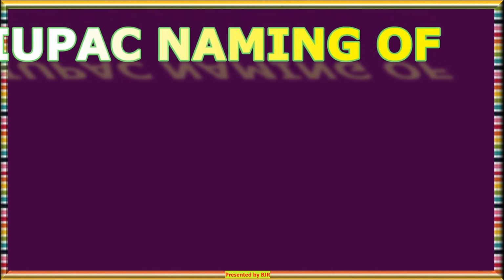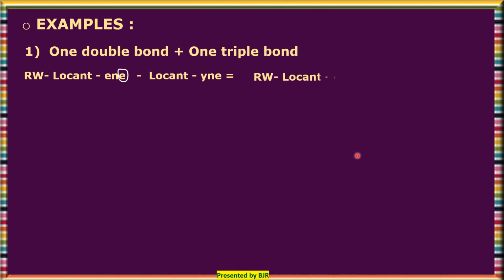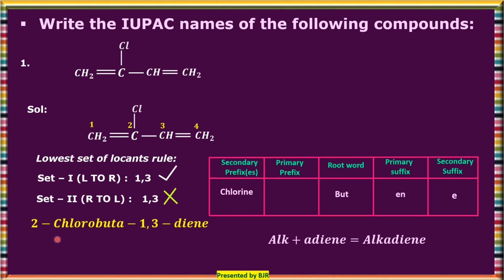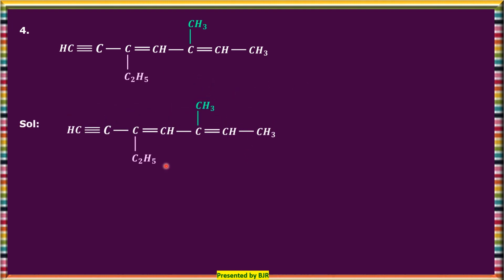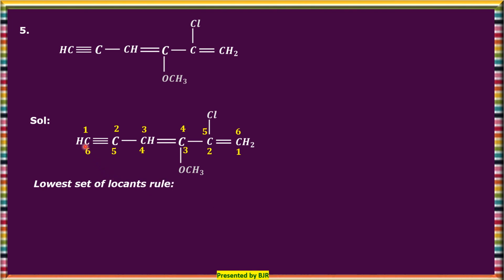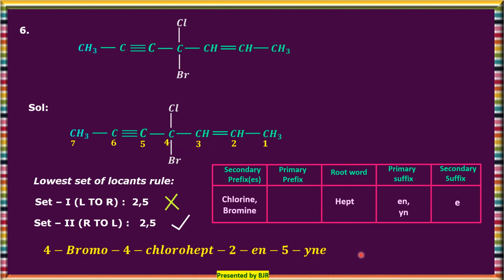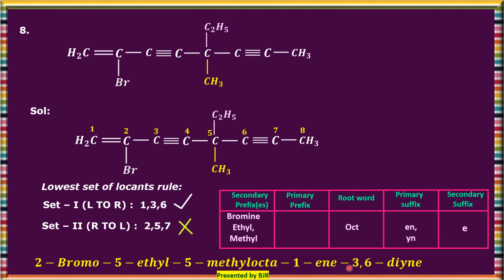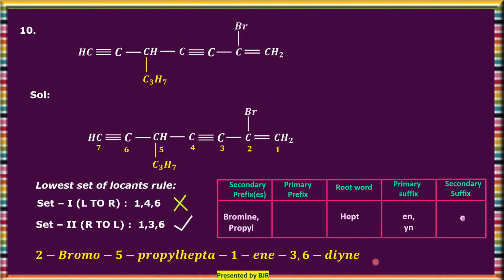IUPAC naming of unsaturated aliphatic hydrocarbons containing both double and triple bonds.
It is the continuation of the previous video in naming unsaturated aliphatic hydrocarbons containing both double and triple bonds. The link of the previous video is given below.